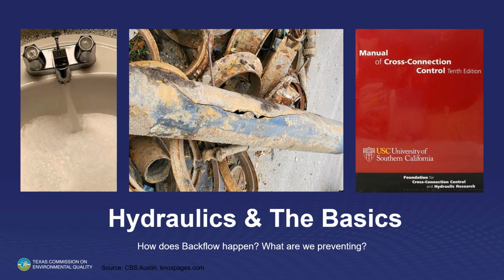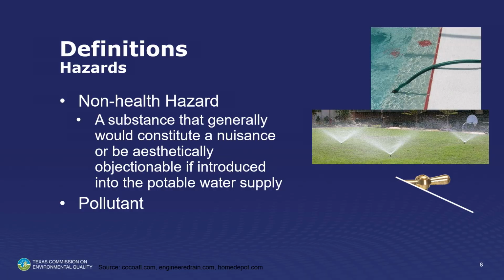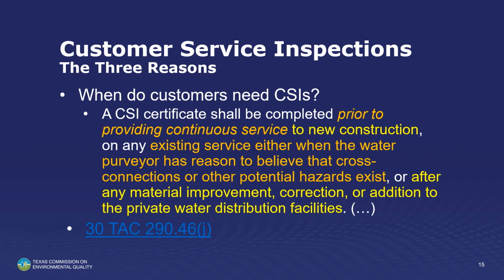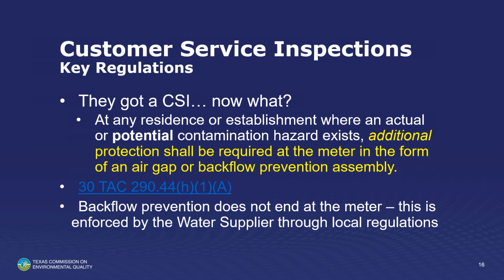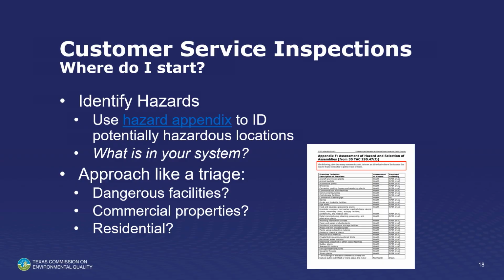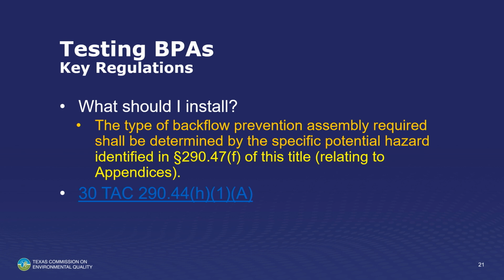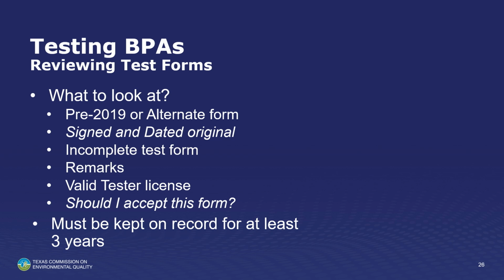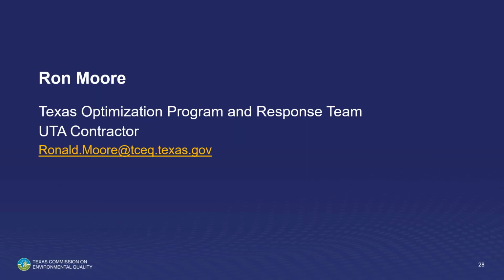17 Cross Connection Control: The Essentials